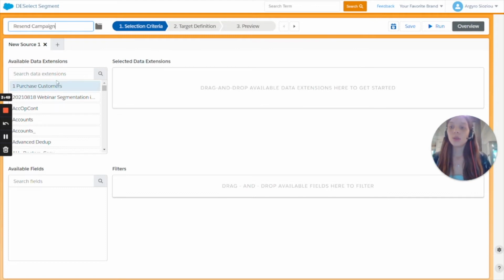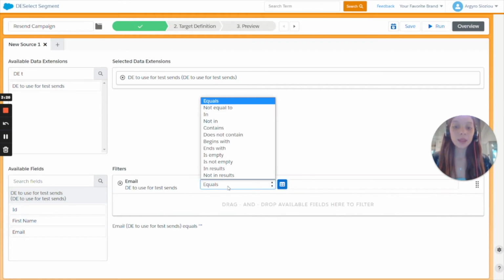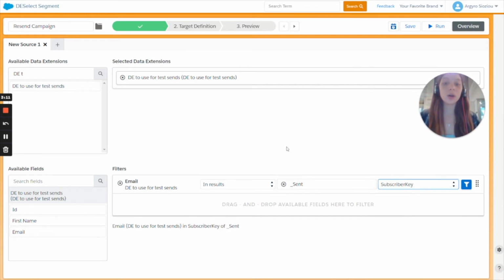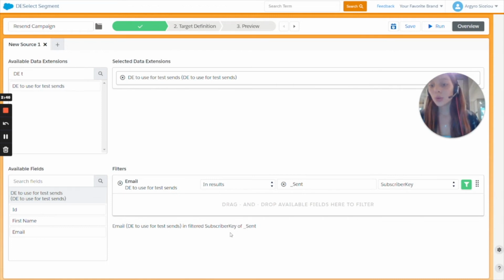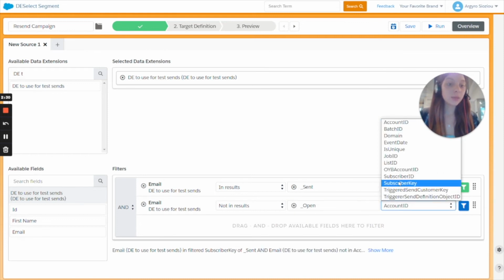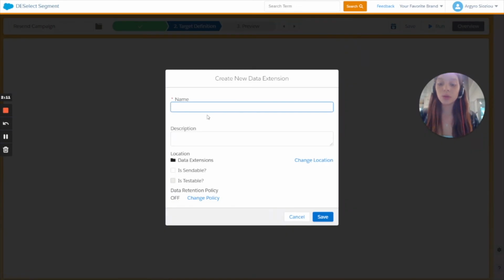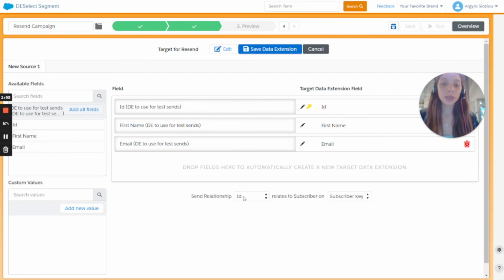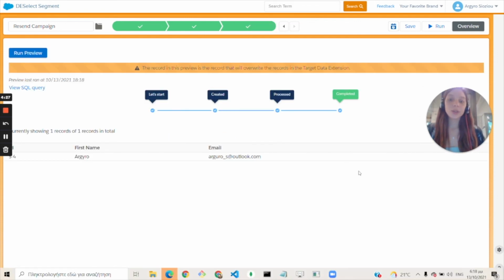How to create a Resend campaign in Salesforce Marketing Cloud using DESelect?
In this video tutorial, Alina Makarova, Digital Marketer at DESelect, talks with Ligia Franiuc, Customer Success Manager at DESelect, about creating a Resend campaign in Salesforce Marketing Cloud using DESelect Segment.

Watch this video, and learn how to create a Resend email campaign for your subscribers in Salesforce Marketing Cloud with step-by-step guidance from our experienced Customer Success Manager.

Check the scenario we use for this video on our support portal

Let us know if you like this video! Tell us what other scenarios for SFMC you would like us to cover?